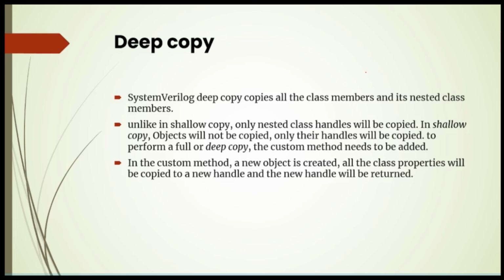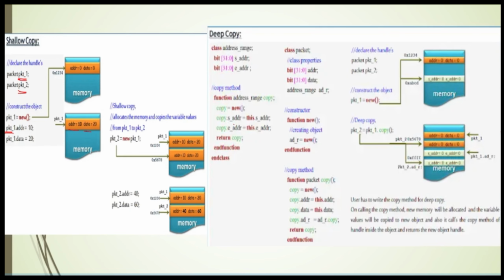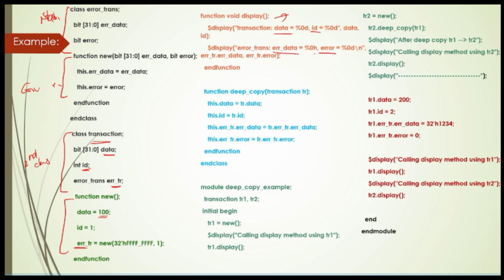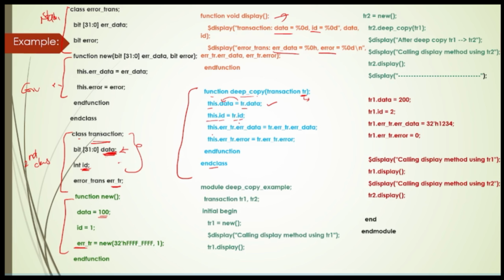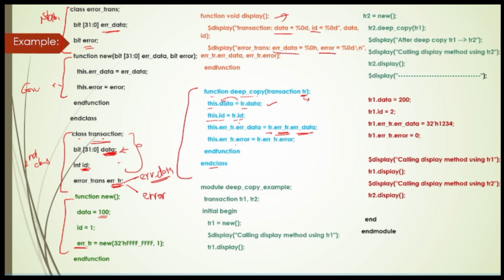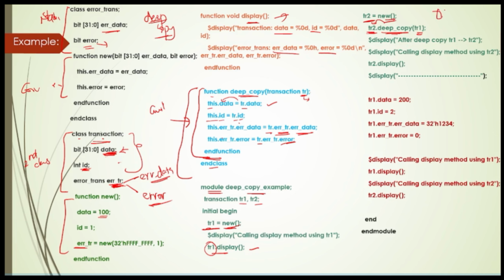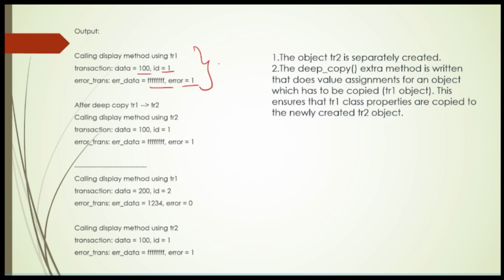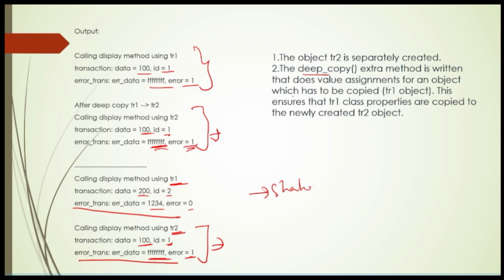system verilog copy techniques | DEEP COPY| DIFF BTW DEEP & SHALLOW COPY